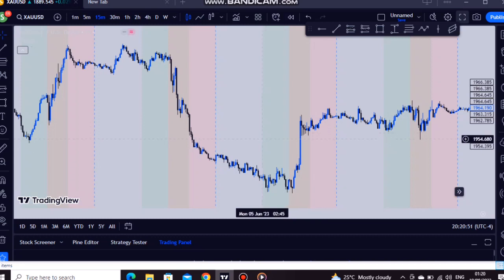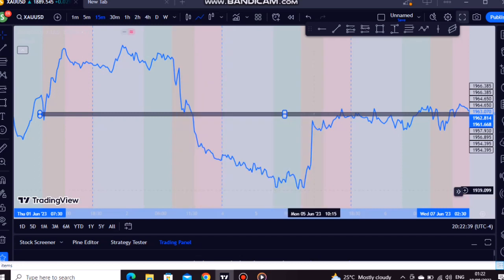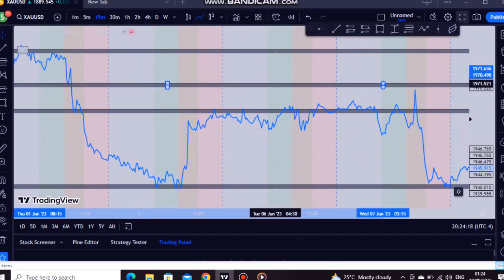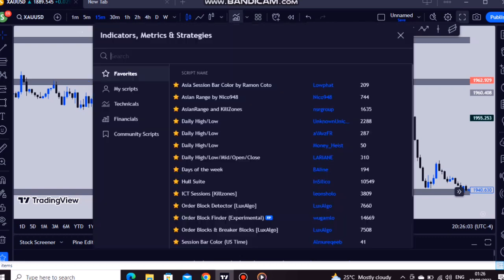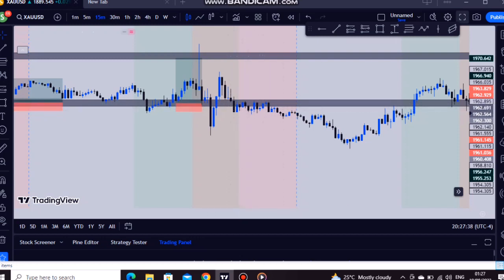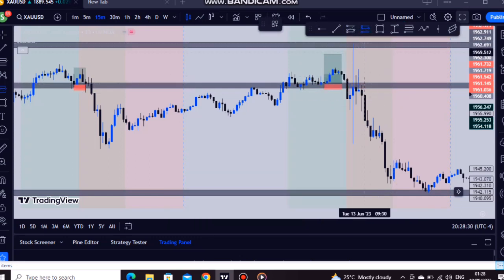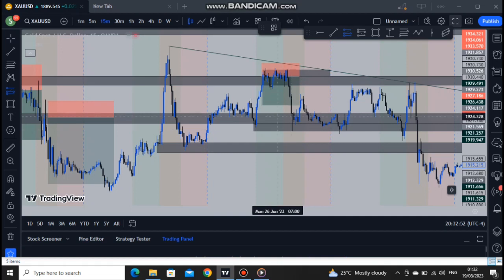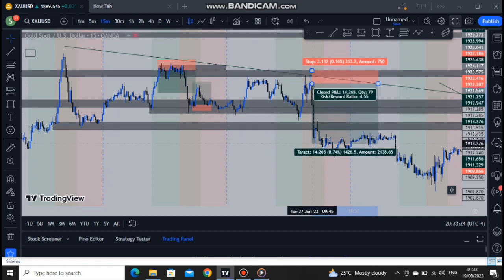The Secret To London Session Trading (Strategy)